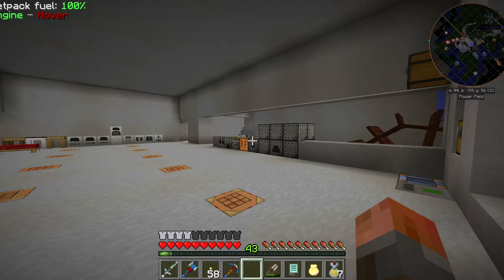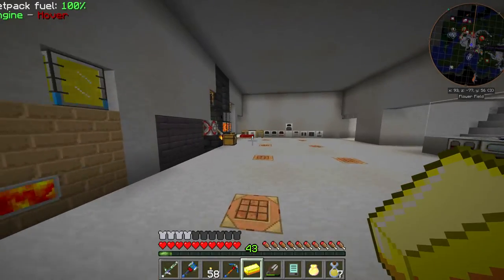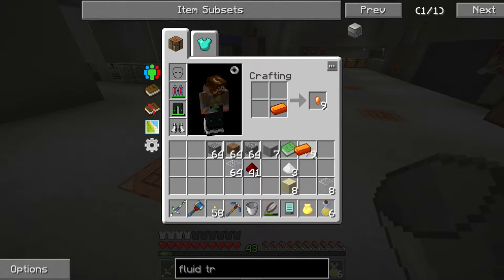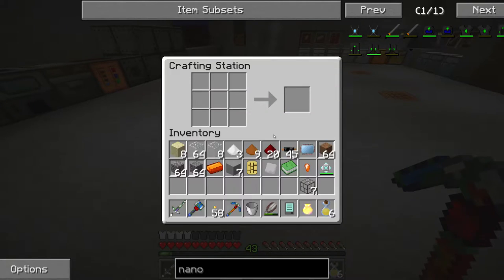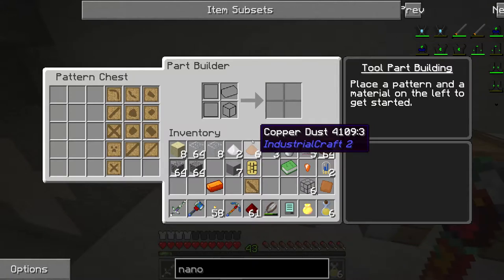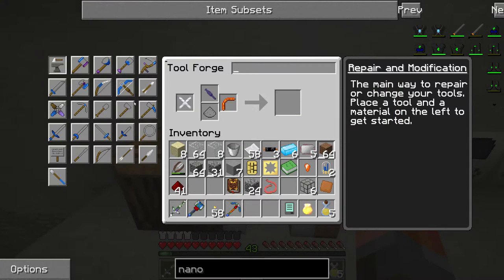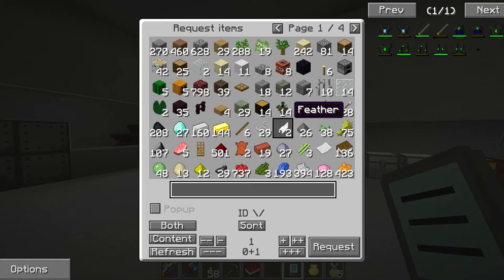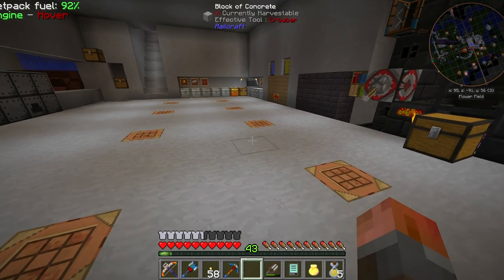FTB Infinity Evolved Expert E14 - Signalum, NanoSuit Helmet and a Crossbow